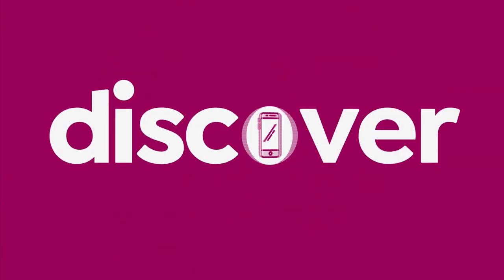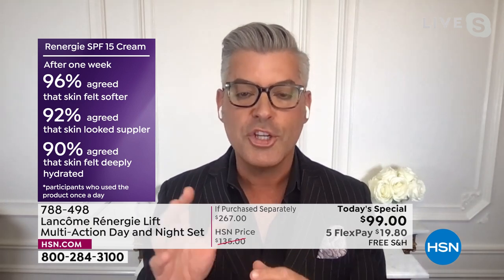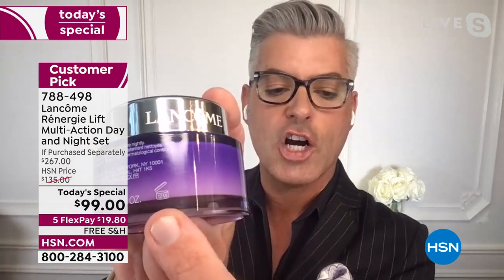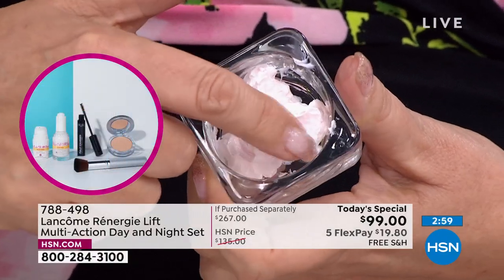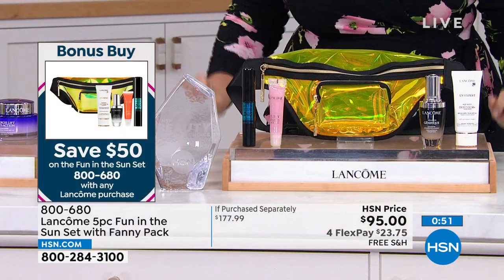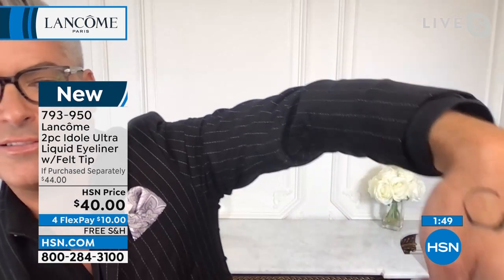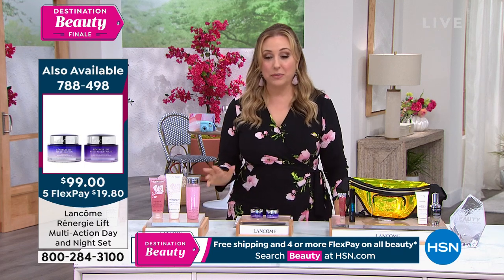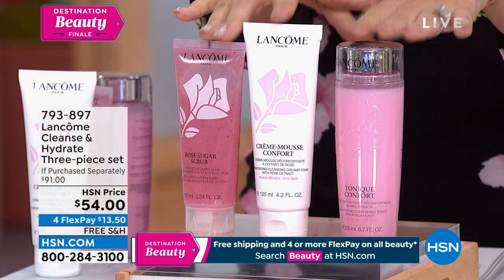HSN | Lancome Paris Beauty - All on Free Shipping 06.30.2022 - 06 PM